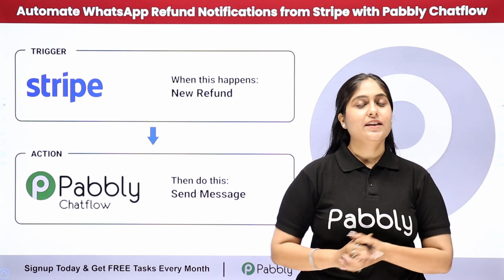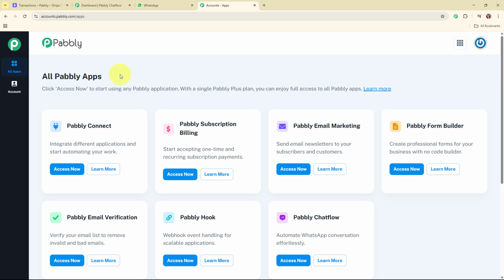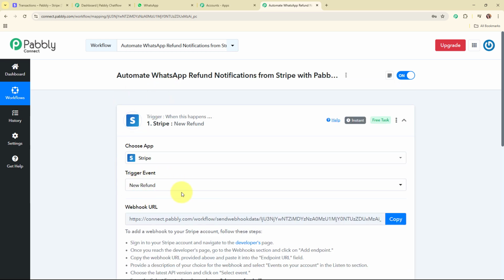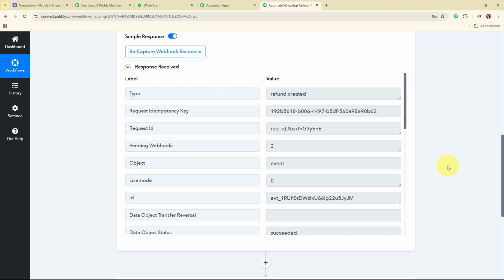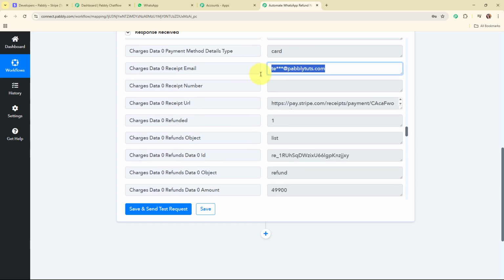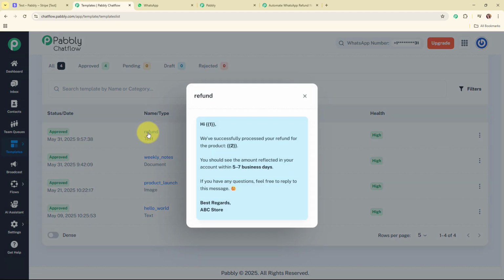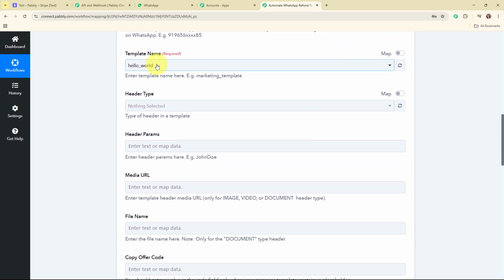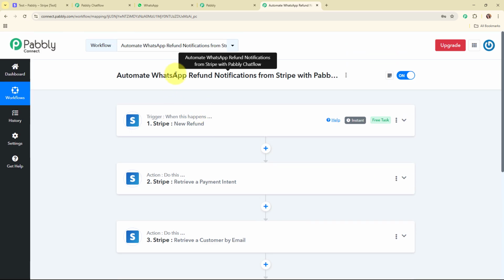How to Automate WhatsApp Refund Notifications from Stripe with Pabbly Chatflow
In this video, you'll learn how to automate WhatsApp refund notifications from Stripe using Pabbly Chatflow. We’ll guide you through the process of integrating Stripe to capture refund events and using Pabbly Chatflow to send instant WhatsApp messages to your customers. Pabbly Chatflow simplifies the entire workflow by automatically sending real-time notifications, ensuring your customers are informed without manual intervention. This automation saves you time and enhances customer satisfaction by providing prompt communication regarding refunds.

Use Case:-

I run a subscription box service and process refunds via Stripe but notifying customers is manual. Pabbly Chatflow sends WhatsApp messages with refund details when processed in Stripe keeping customers happy and reducing my workload.

Benefits of Pabbly Connect:

1. Automation: Save time, money, and resources by automating tasks.

2. Integration: Connect various web services to create efficient workflows.

3. Security: Enjoy industry-standard security for your data.

4. Scalability: Easily add new applications and services to your workflow.

5. Cost-effective: Choose from plans suitable for different business sizes, with no charges for internal tasks.